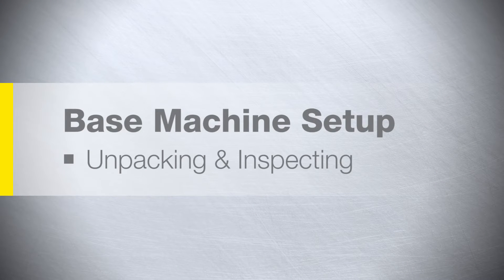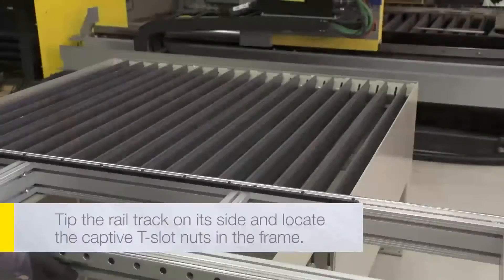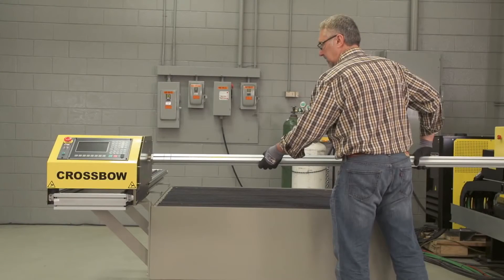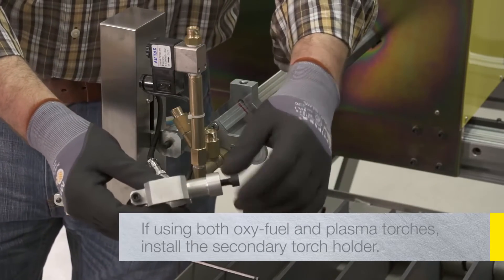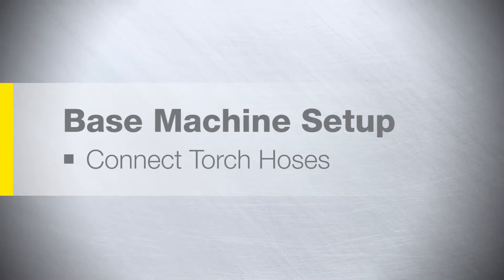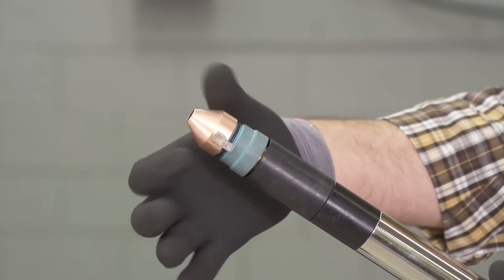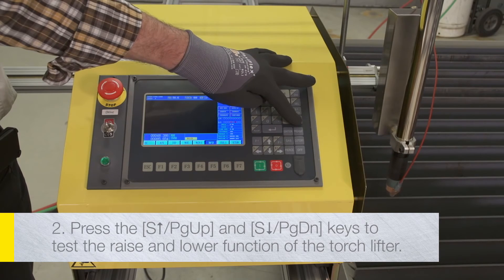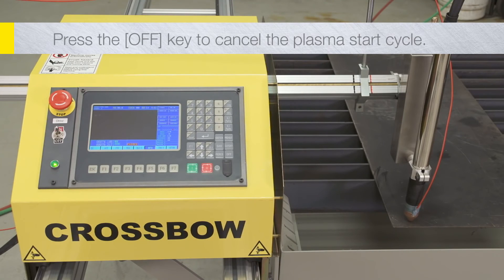ESAB Crossbow CNC és vágóasztal összeállítási videó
ESAB Crossbow CNC vezérlésű plazma és lángvágó szerkezet és a kiegészítőként beszerezhető vágóasztal összeállítási ismertetője. Ha szeretné egy automata géppel bővíteni műhelyének képességeit, gazdaságos áron akkor érdeklődjön nálunk: Szikra Hegesztéstechnika